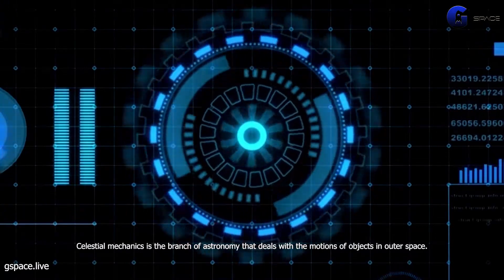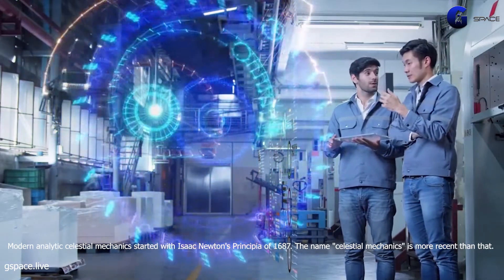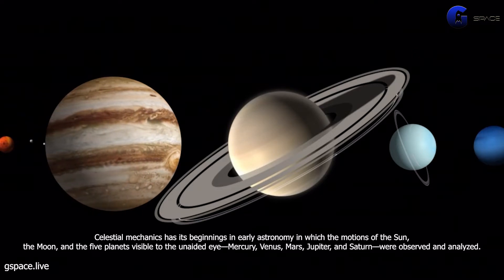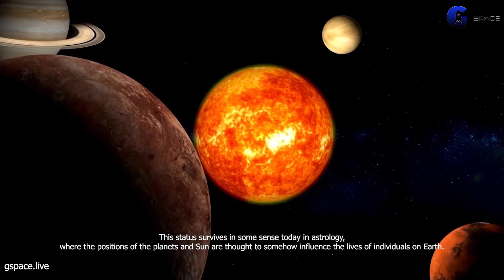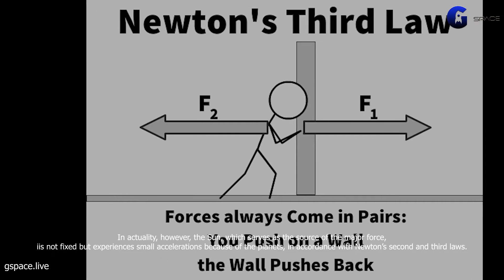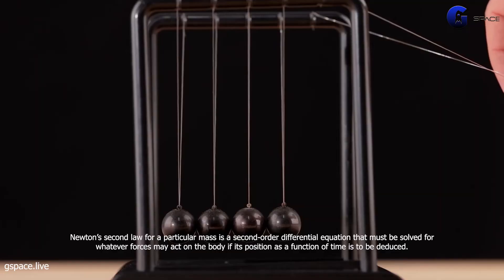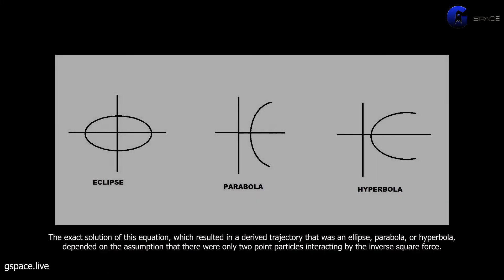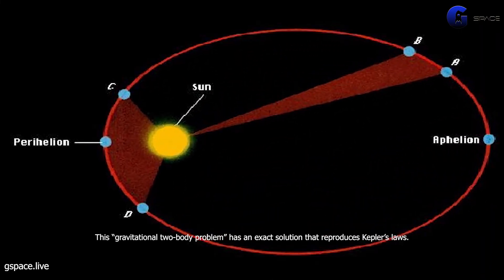Celestial mechanics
• Celestial mechanics is the branch of astronomy that deals with the motions of objects in outer space.
• Historically, celestial mechanics applies principles of physics  to astronomical objects, such as stars and planets, to produce ephemeris data.
• Modern analytic celestial mechanics started with Isaac Newton's Principia of 1687. The name "celestial mechanics" is more recent than that.
• Newton wrote that the field should be called "rational mechanics."
• Prior to Kepler there was little connection between exact, quantitative prediction of planetary positions, using geometrical or arithmetical techniques, and contemporary discussions of the physical causes of the planets' motion.
• Celestial mechanics is the branch of science that studies the movements of celestial bodies under the action of natural forces.
• The subject of celestial mechanics is the mechanical form of the motion of matter.
• The movement of different celestial bodies can be described as diurnal motion, annual motion, and precession of the equinoxes.
• The term astrodynamics is often used to refer to the celestial mechanics of artificial satellite motion.
• Celestial mechanics has its beginnings in early astronomy in which the motions of the Sun, the Moon, and the five planets visible to the unaided eye—Mercury, Venus, Mars, Jupiter, and Saturn—were observed and analyzed.
• The word planet is derived from the Greek word for wanderer, and it was natural for some cultures to elevate these objects moving against the fixed background of the sky to the status of gods.
• This status survives in some sense today in astrology, where the positions of the planets and Sun are thought to somehow influence the lives of individuals on Earth.
Perturbations and problems of two bodies
The approximate nature of Kepler’s laws:
• The constraints placed on the force for Kepler’s laws to be derivable from Newton’s laws were that the force must be directed toward a central fixed point and that the force must decrease as the inverse square of the distance.
• In actuality, however, the Sun, which serves as the source of the major force, is not fixed but experiences small accelerations because of the planets, in accordance with Newton’s second and third laws.

• The planets attract one another, so that the total force on a planet is not just that due to the Sun; other planets perturb the elliptical motion that would have occurred for a particular planet if that planet had been the only one orbiting an isolated Sun.

• That Kepler’s laws are such good approximations to the actual planetary motions results from the fact that all the planetary masses are very small compared to that of the Sun.

• Newton’s second law for a particular mass is a second-order differential equation that must be solved for whatever forces may act on the body if its position as a function of time is to be deduced.

• The exact solution of this equation, which resulted in a derived trajectory that was an ellipse, parabola, or hyperbola, depended on the assumption that there were only two point particles interacting by the inverse square force.

• This “gravitational two-body problem” has an exact solution that reproduces Kepler’s laws.